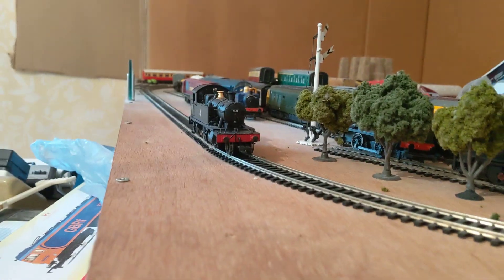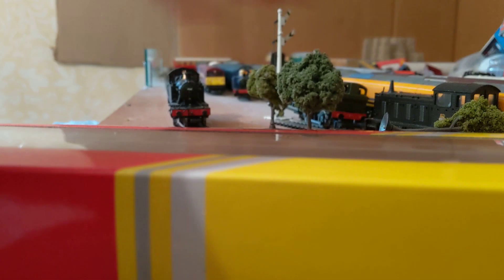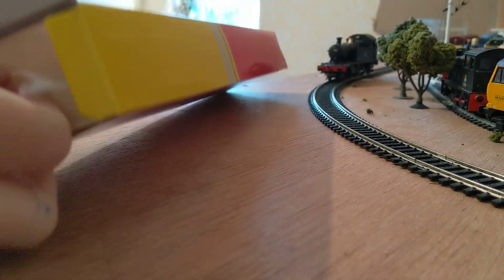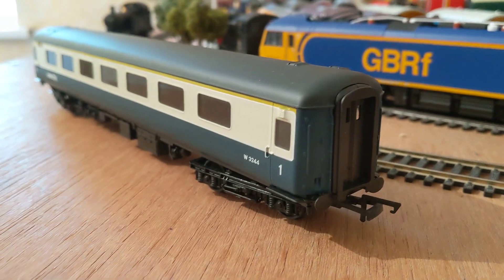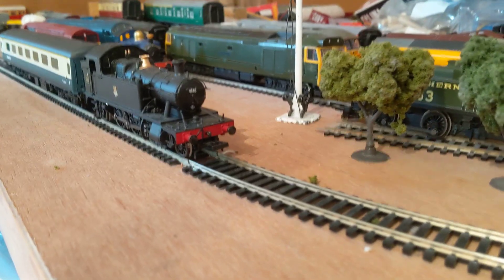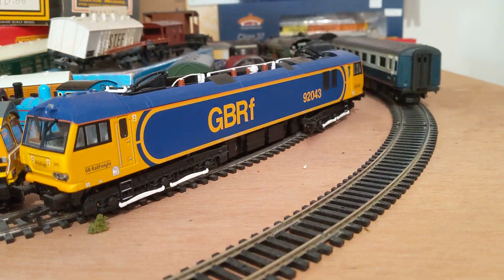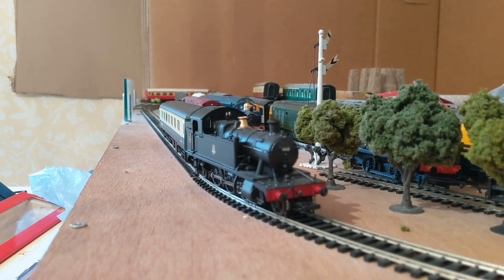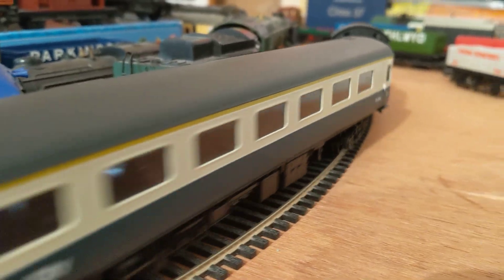a new Coach